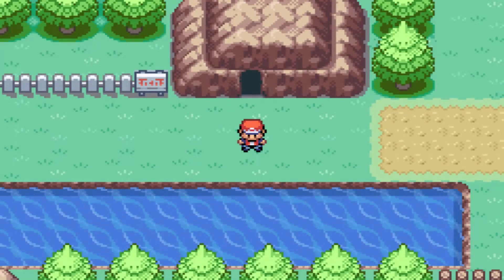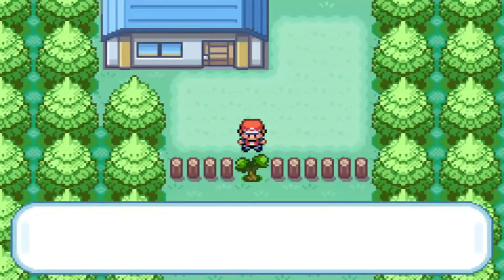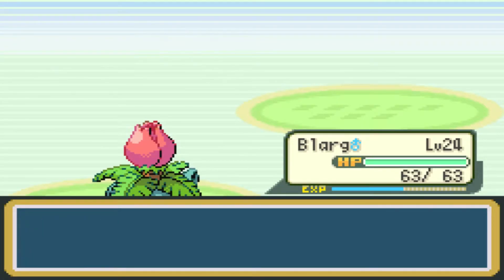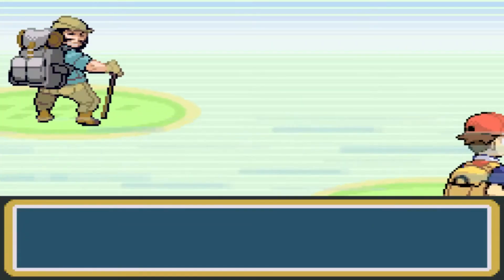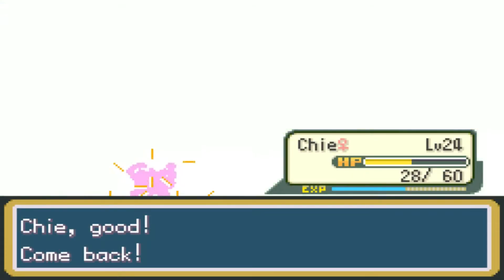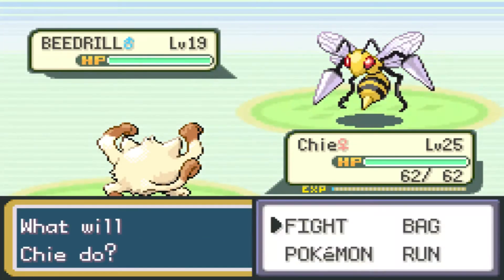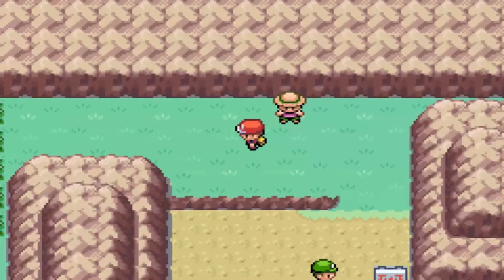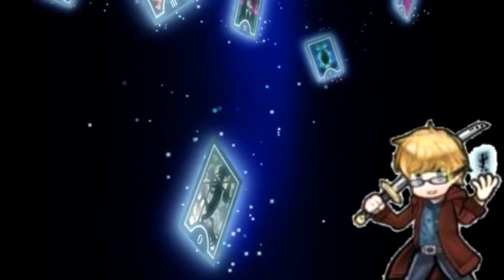Pokemon FireRed - part 11 - Diglett's Cave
In this episode I go into Diglett's cave so I can get an HM that will help me through one of the other main caves in the game. Enjoy